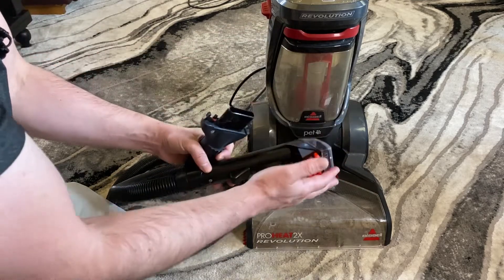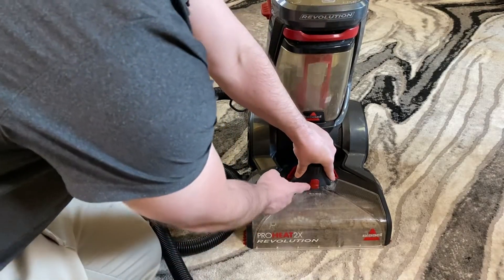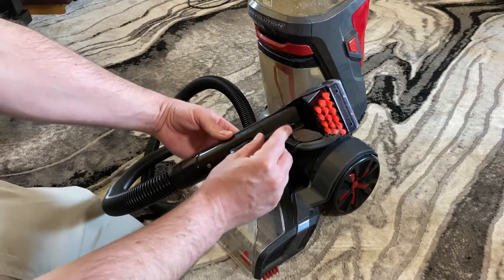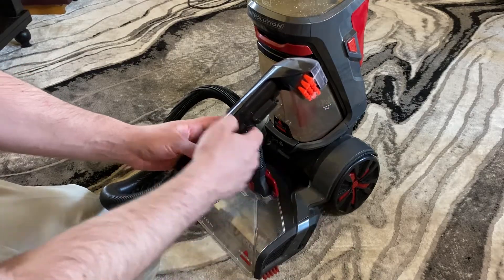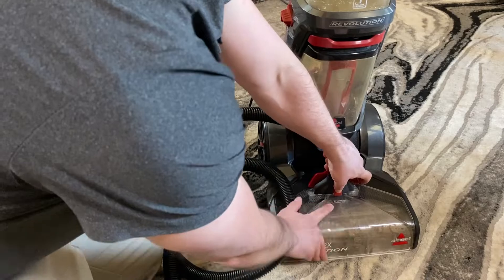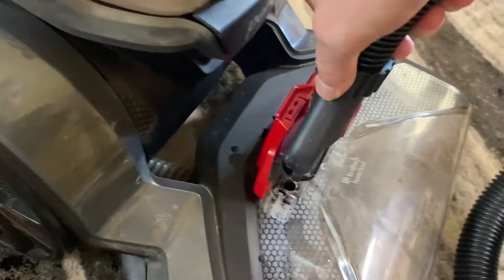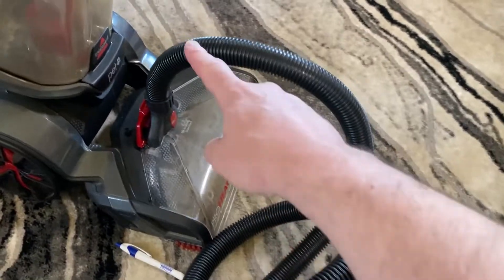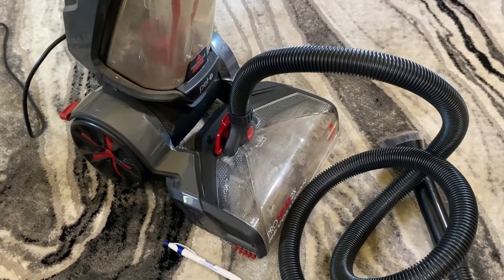How to Use Hose Attachment for Bissell ProHeat 2X Revolution - No Water Coming Out.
Here's how to use the hose attachment for the Bissell Proheat 2X Revolution carpet cleaner. I like this carpet cleaner for jobs around the house. It's easy to use and store. Perfect for cleaning up after pets or kids. This also works well on upholstery like couches and car seats.

How to attach and use the hose attachment:
No water coming out troubleshooting:

You can find the Bissell Proheat 2X here: (Paid Link)